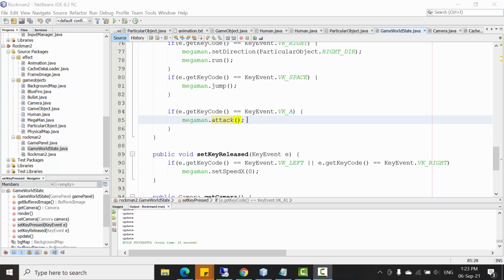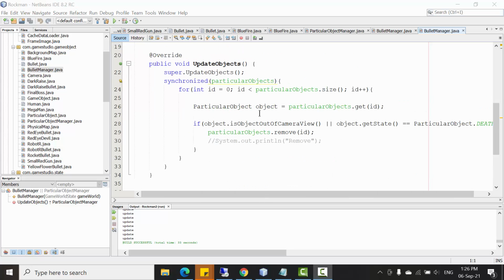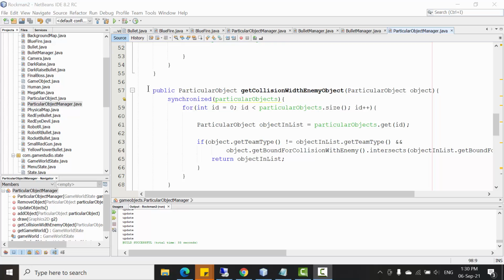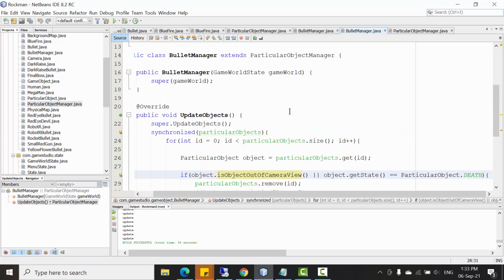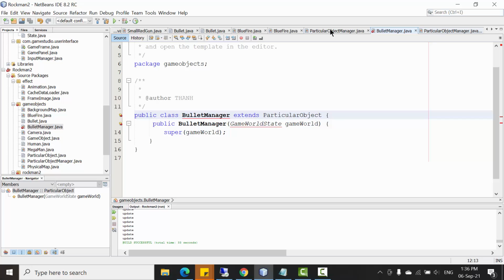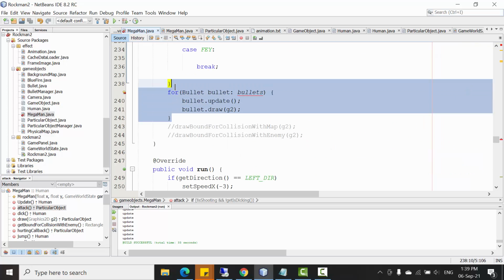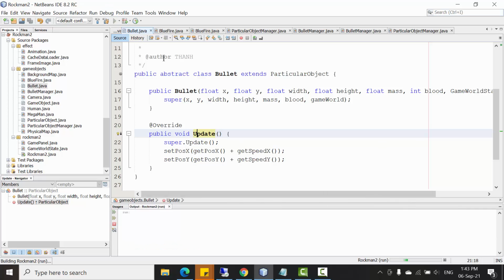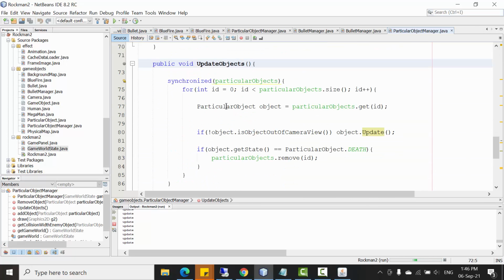Megaman Java game tutorial - Part 17: Manage objects